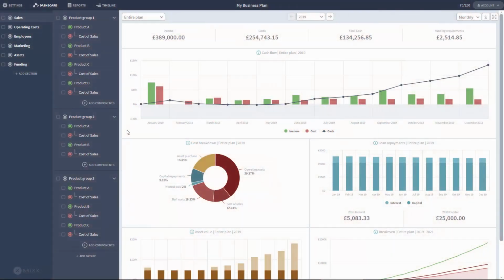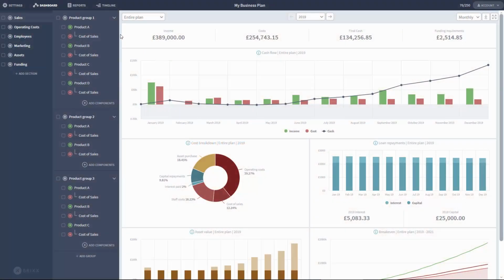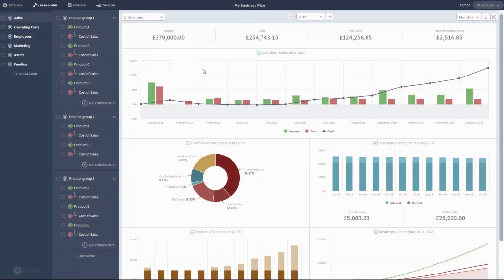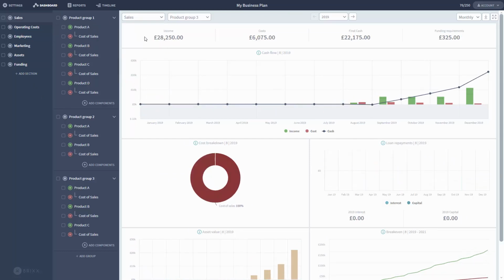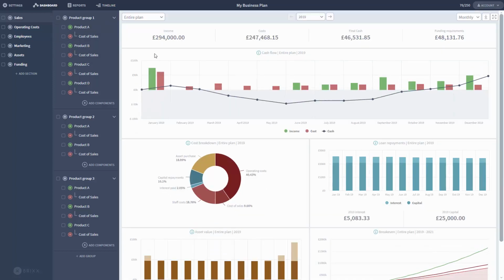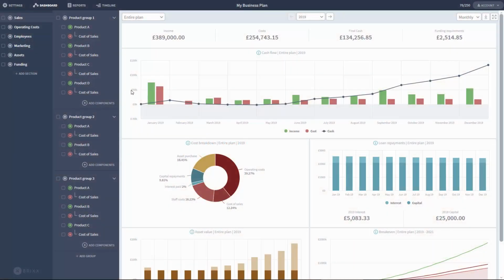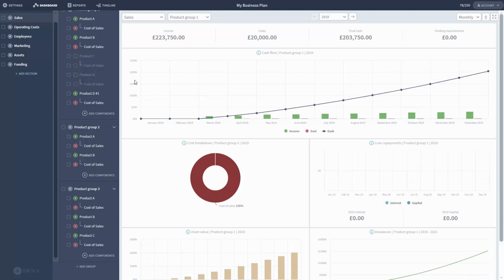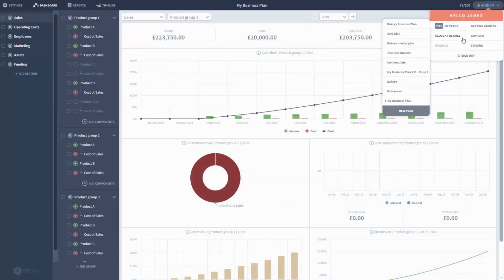Brixx - Financial forecasting made easy - Introduction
We have an easy to use online app for financial forecasting designed for startups, business owners and accountants. It works by breaking your business down into its component parts and providing simple but clever forecast calculators for each component allowing your build detailed forecasts very quickly and easily.